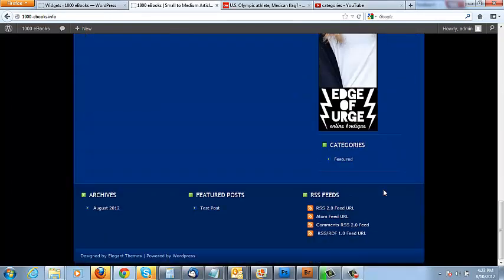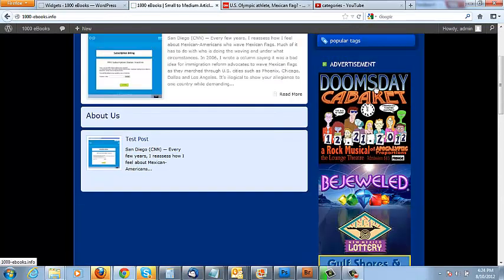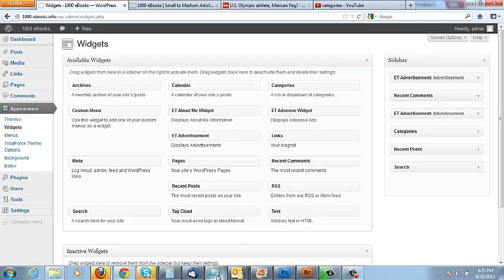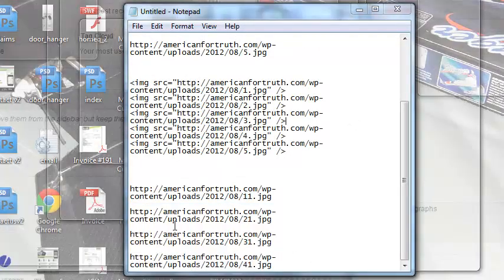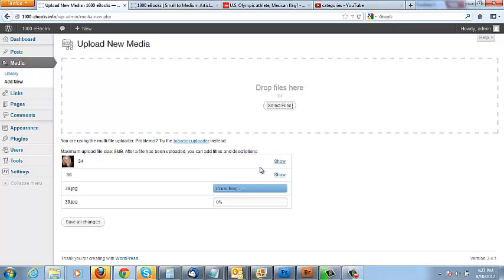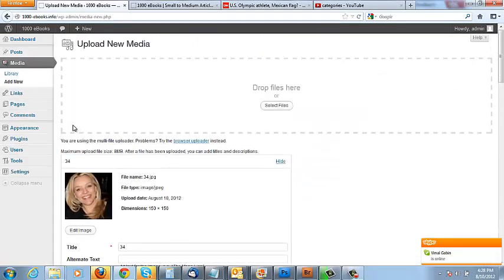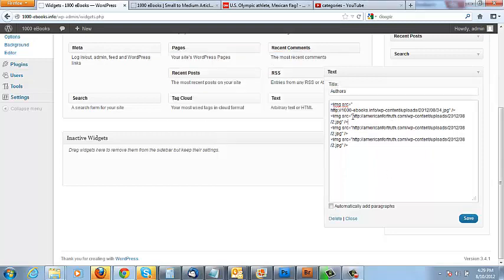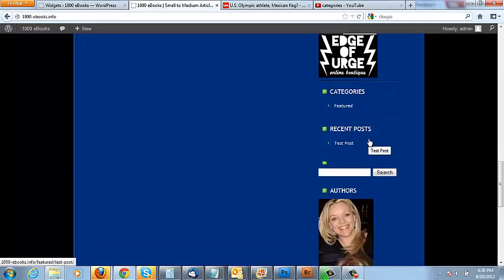sidebar part 2